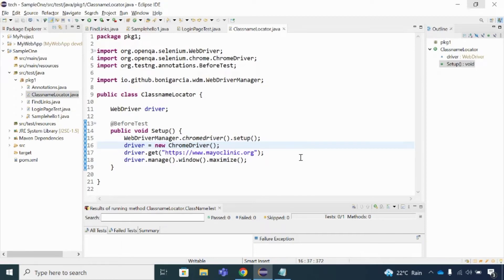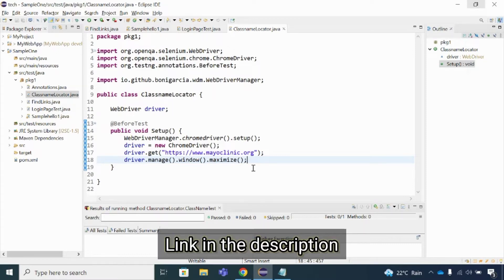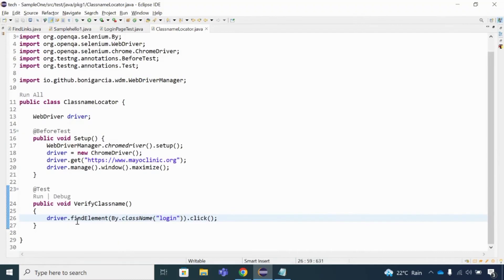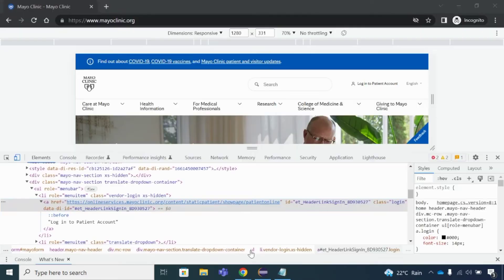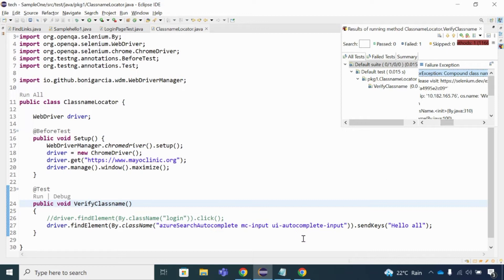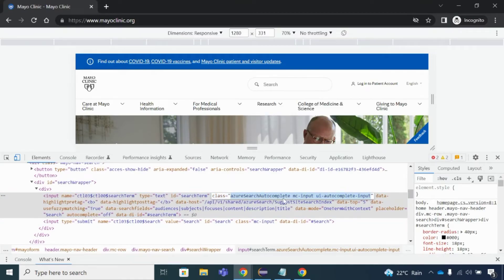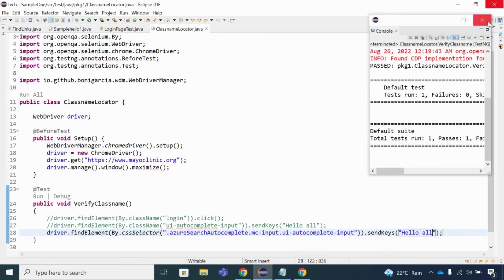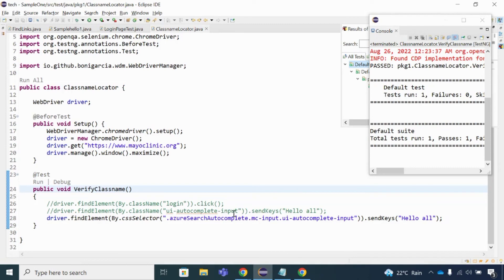How to fix compound class names not permitted error | How to use className in selenium WebDriver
This tutorial covers topic on className locator in selenium WebDriver. It covers simple className and complex className with examples. Getting the error compound class names not permitted selenium is very common when people are not familiar with the class name with spaces in selenium WebDriver. This tutorial demonstrates on how to fix that error too.

Important series:
3 different ways of installing TestNG | How to install TestNG in eclipse| What is TestNG in selenium
WebDriverManager - Run selenium code without using chromedriver.exe
Launch browser using Selenium WebDriver
maven project configuration with selenium
Locators in Selenium WebDriver | selenium code for login page | selenium locators tutorial
How, what to use | locators in selenium webdriver, locators in selenium
Step By Step detailed video on How to configure selenium WebDriver in eclipse || how to setup selenium webdriver with java
Above series is very helpful to enhance your selenium test automation skills.